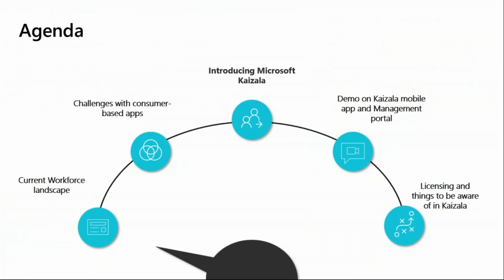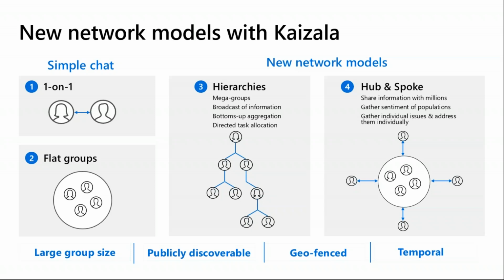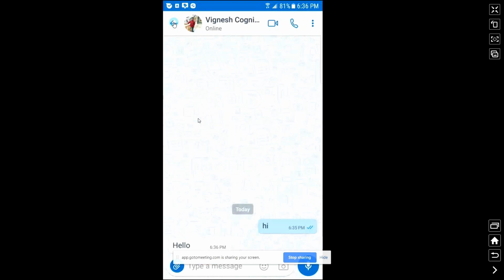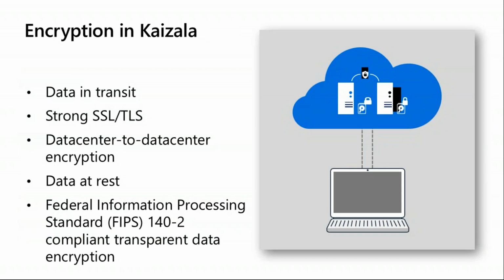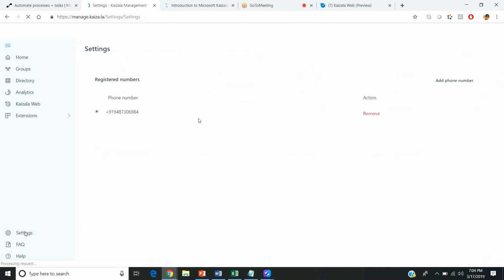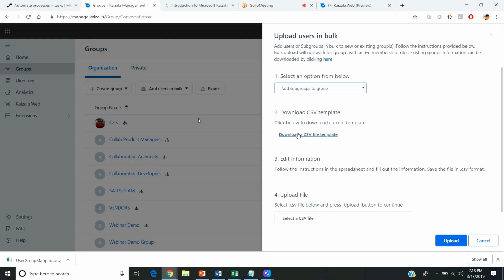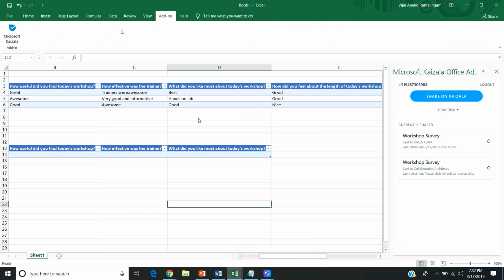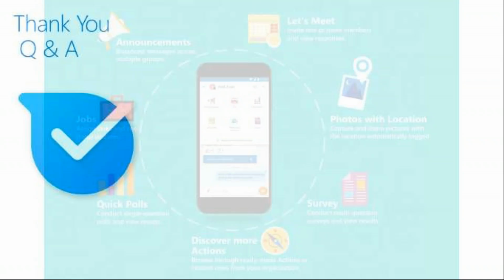Introduction to Microsoft Kaizala And How to Empower Your Mobile Workforce using Kaizala?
This is a recording of the webinar conducted by myself and Microsoft MVP Vijai Anand on Microsoft Kaizala and how to empower your mobile workforce using Microsoft Kaizala.